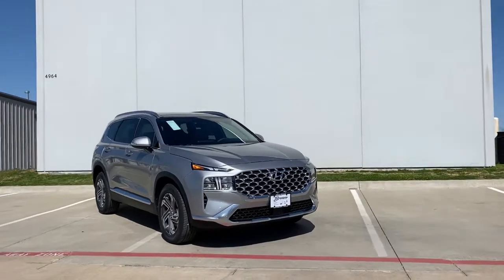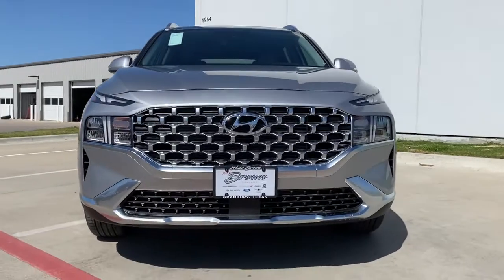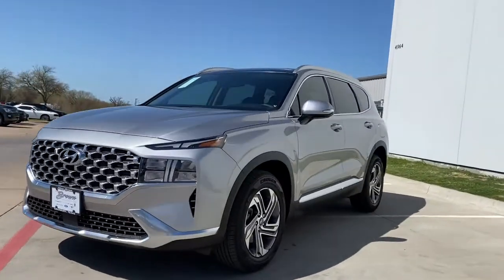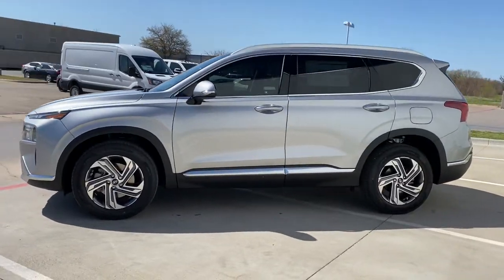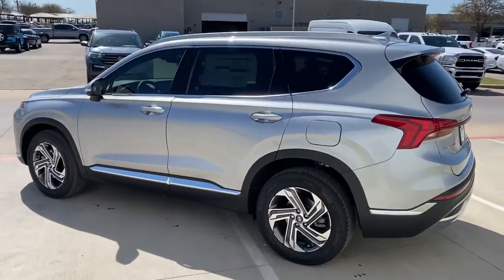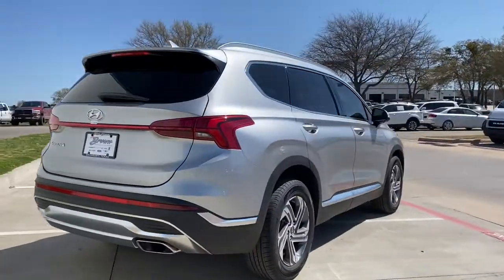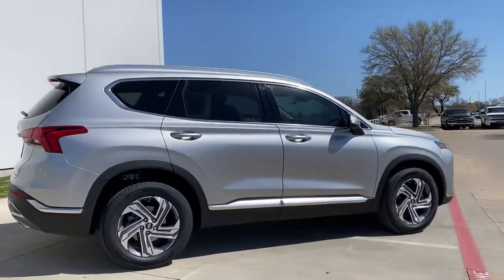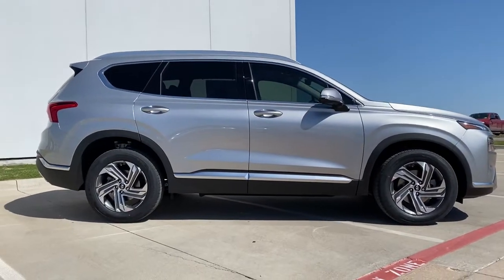2021 Hyundai Santa_Fe Granbury, Fort Worth, TX MH335532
EXT_COLOR] New 2021 Hyundai Santa_Fe available in Granbury, Texas at Mike Brown Hyundai. Servicing the Fort Worth, TX area.

Contact Mike Brown Auto Group today for information on dozens of vehicles like this 2021 Hyundai Santa Fe SEL. Want more room? Want more style? This Hyundai Santa Fe SEL is the vehicle for you. The Hyundai Santa Fe SEL will provide you with everything you have always wanted in a car -- Quality Reliability and Character. Youve found the one youve been looking for. Your dream car. You could keep looking but why? Youve found the perfect vehicle right here.